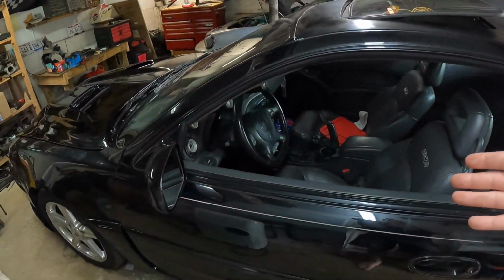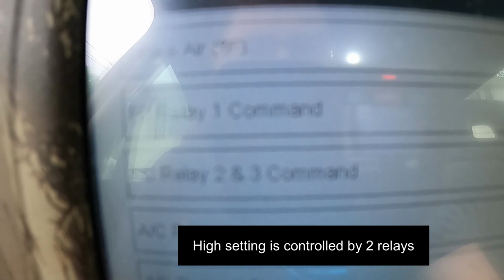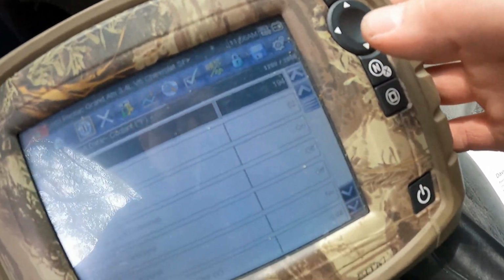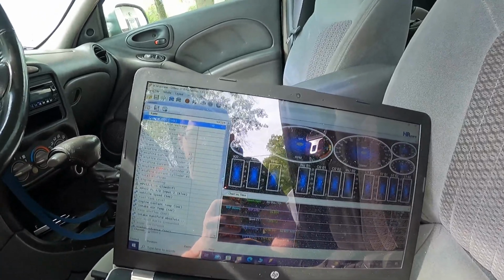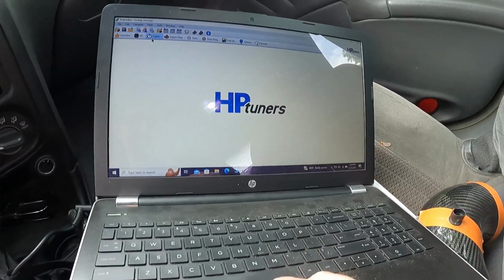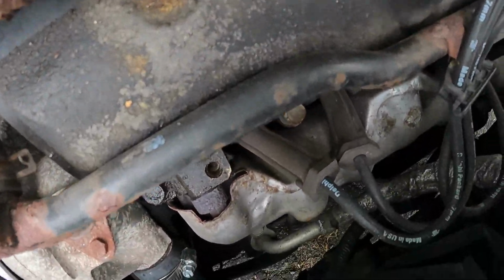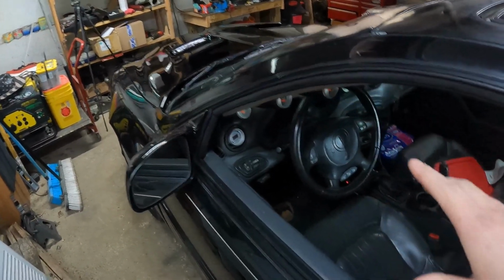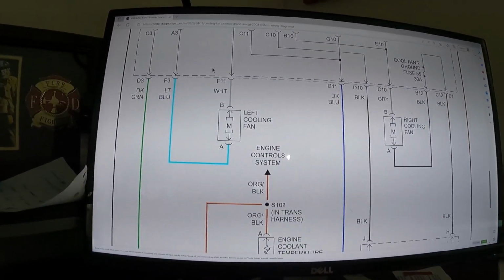99-05 Grand Am Cooling fan discussion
Popular topic thats brought up a lot! Questions on when cooling fans should come on, where the car should sit on the gauge, and even how to add in a override function!